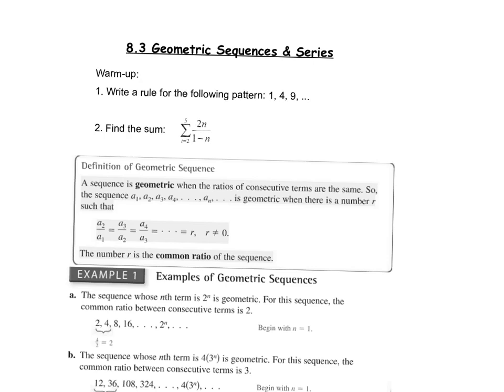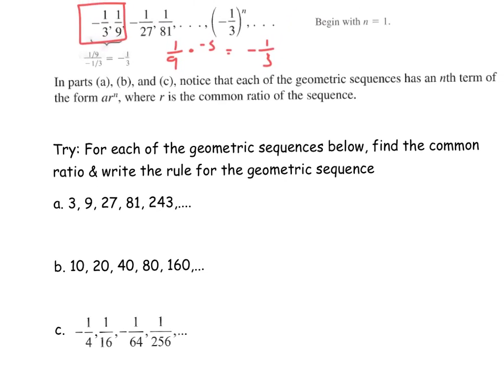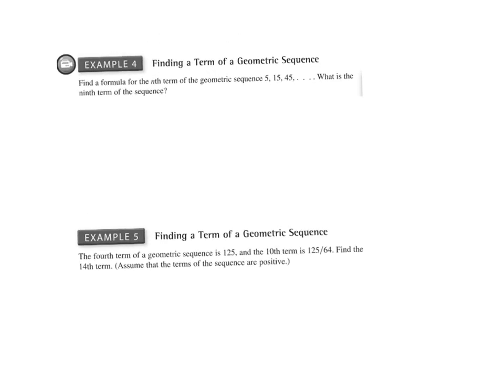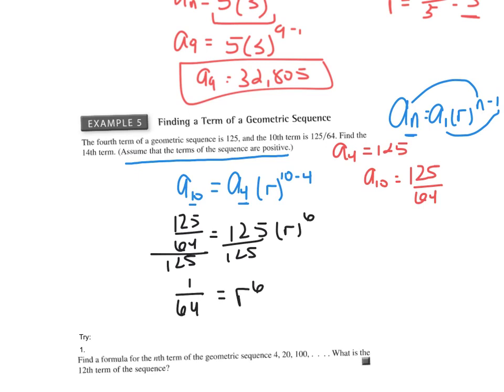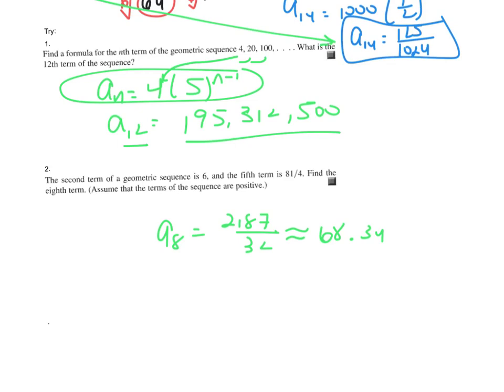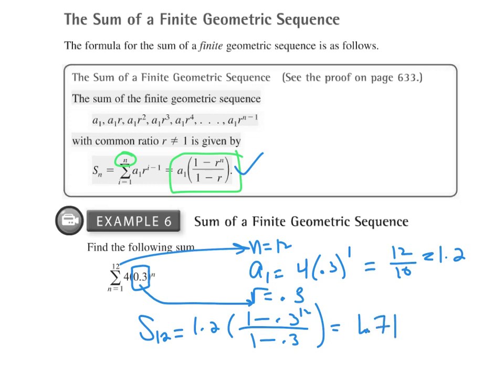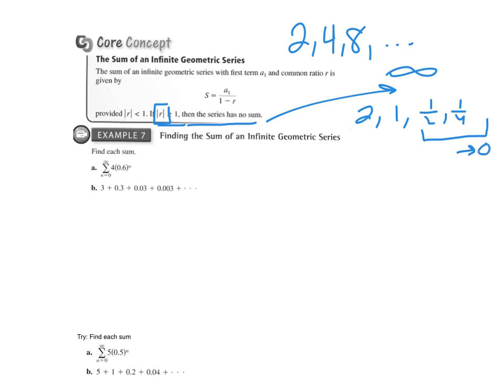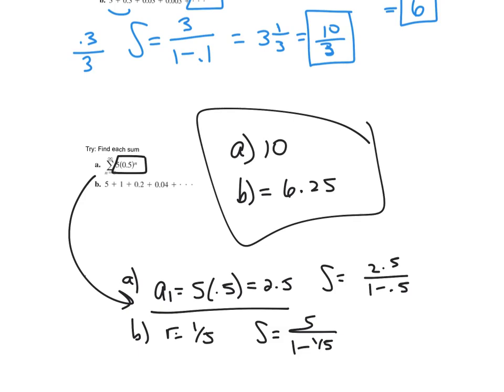PC 8.3 Geo seq and ser